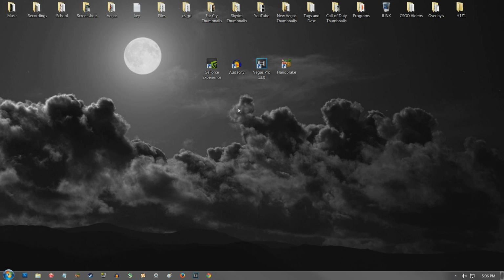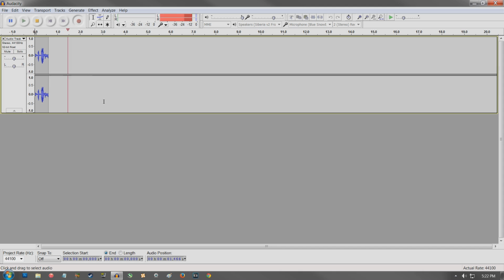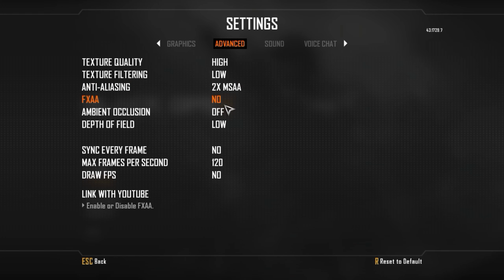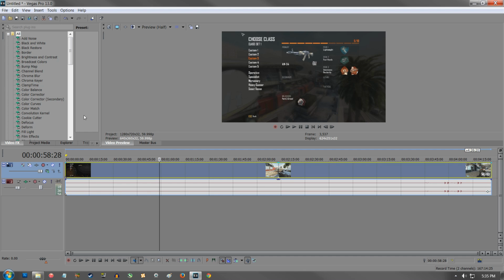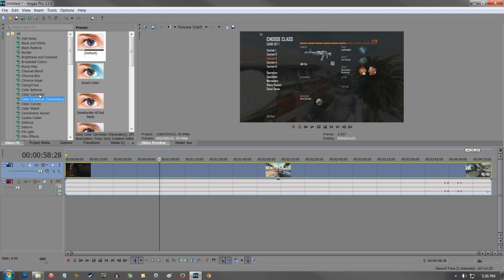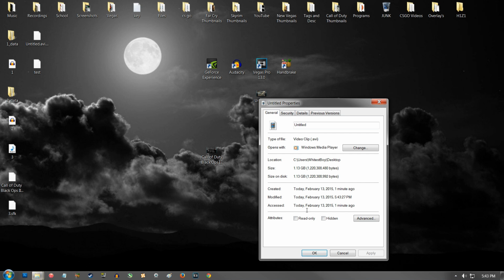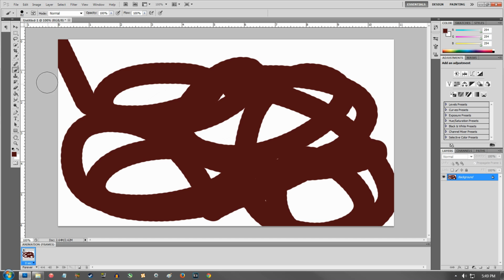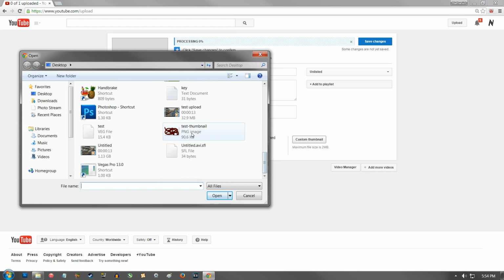How I Make My Videos!